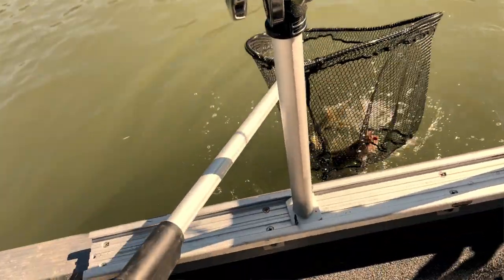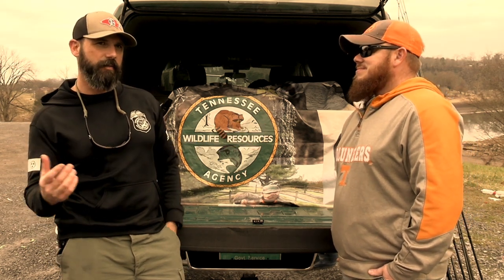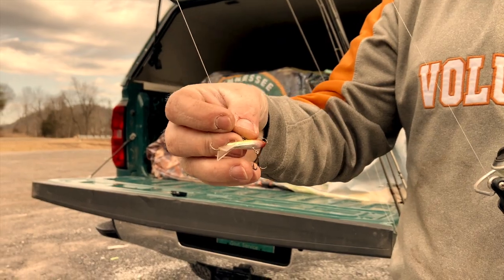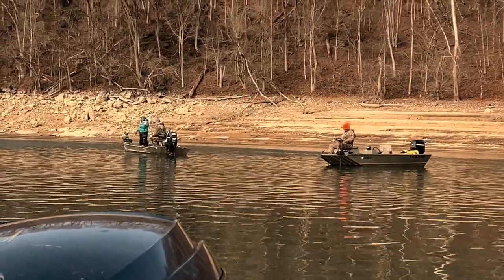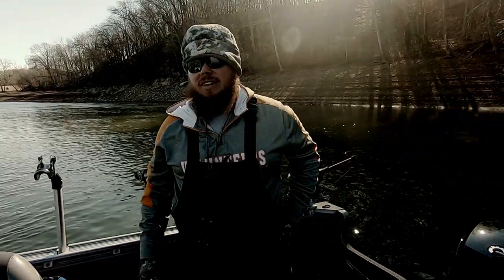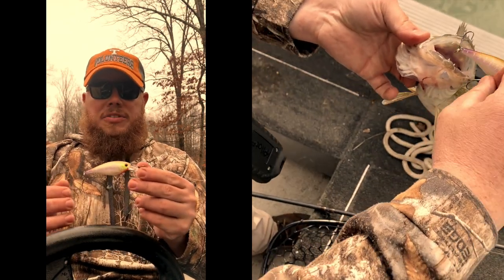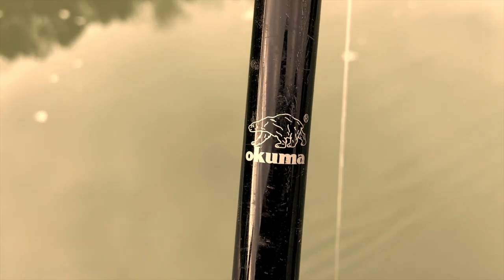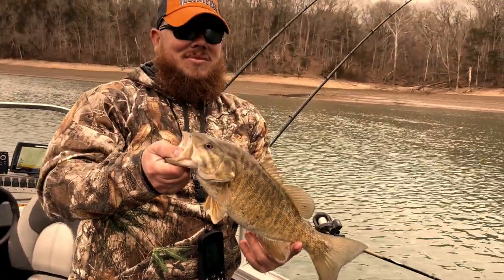Walleye Wr’Angling - DropTheTailgate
In this episode of Drop The Tailgate, Region 4 Outreach and Communications Coordinator Matt Cameron hooks up with walleye angler Steven Paul for some fishing on the Holston and Clinch Rivers. Steve demonstrates different lures and techniques he uses to catch walleye in Tennessee, Kentucky and Ohio. Prime walleye fishing usually hits the last week of February and the first few weeks of March, so check out this video to learn how to fill your freezer with some of the best table fare there is.